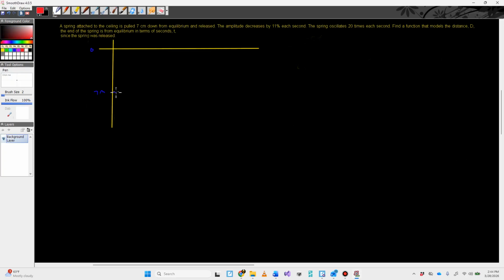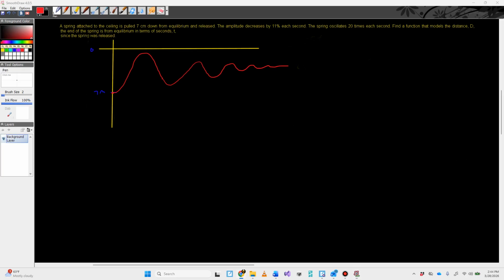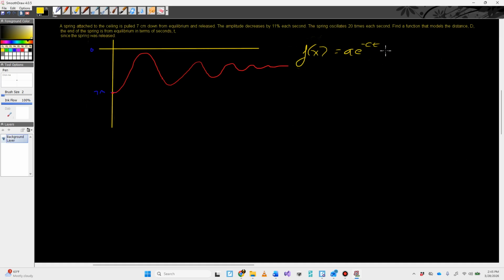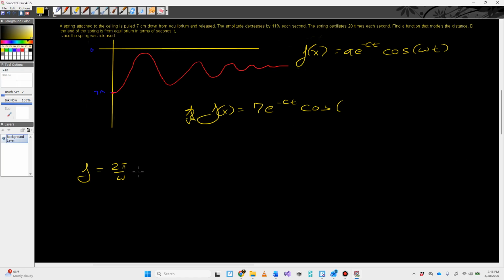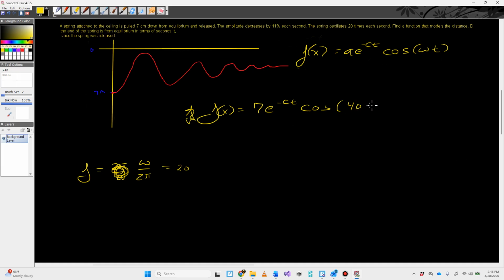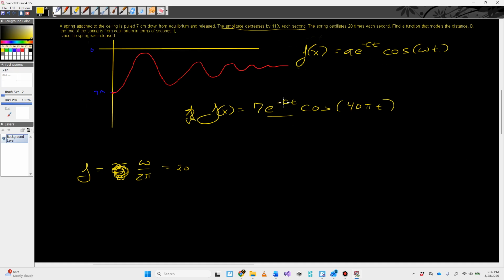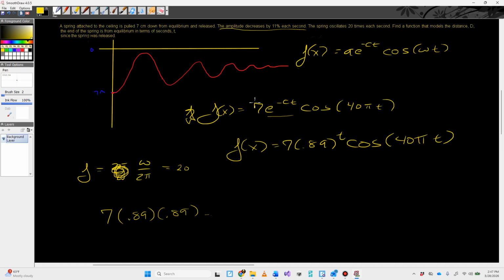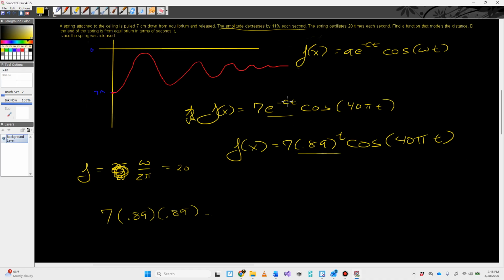Chapter 7 6 Question 38